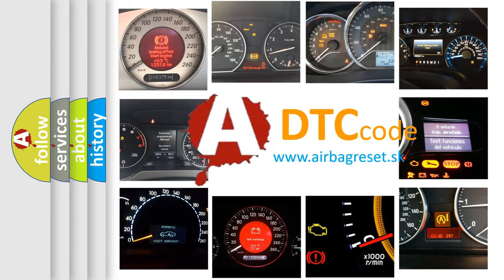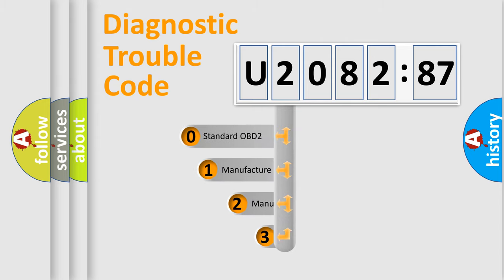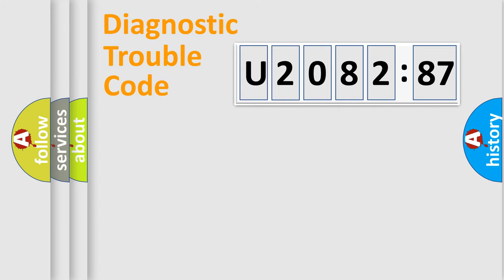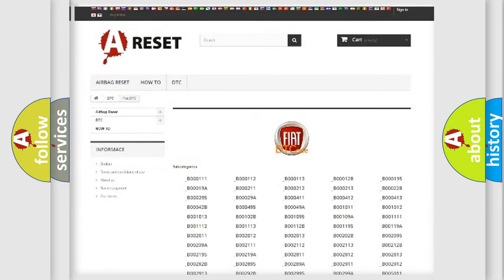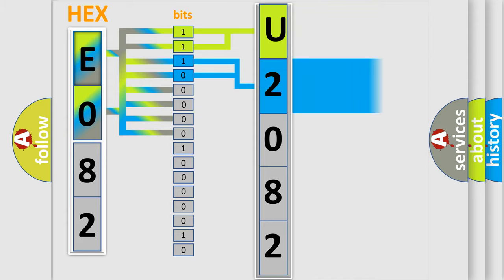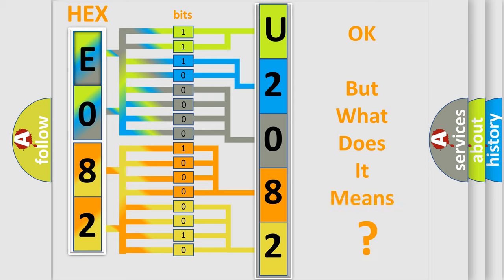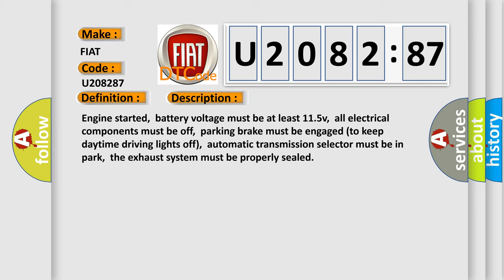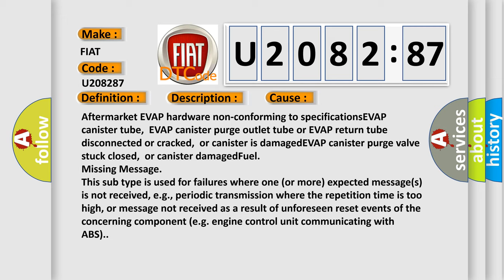DTC Fiat U2082-87 Short Explanation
Contents:
0:21 Basic DTC analysis according to OBD2 protocol standard.
1:48 Insight into programming
2:58 A diagnostically understandable description of the Diagnostic Trouble Code
3:05 Basic error definition

Make:
FIAT
Code:
U2082 87
Definition:
EVAP Control System Small Leak Detected
Description:
Cause:
Aftermarket EVAP hardware non-conforming to specificationsEVAP canister tube,EVAP canister purge outlet tube or EVAP return tube disconnected or cracked,or canister is damagedEVAP canister purge valve stuck closed,or canister damagedFuel
Failure Type:
Missing Message